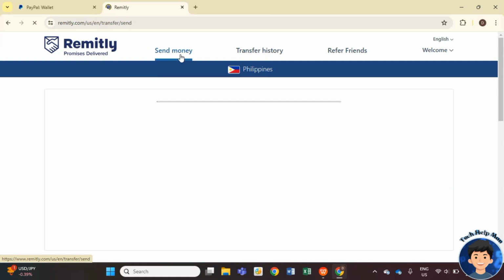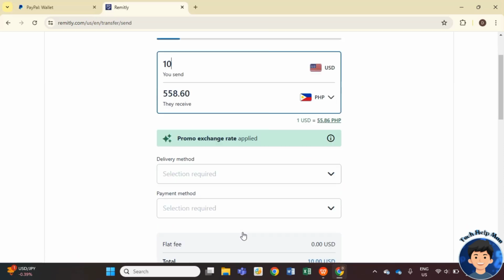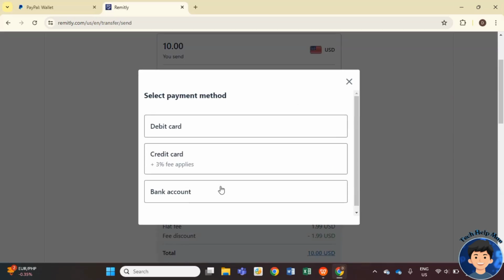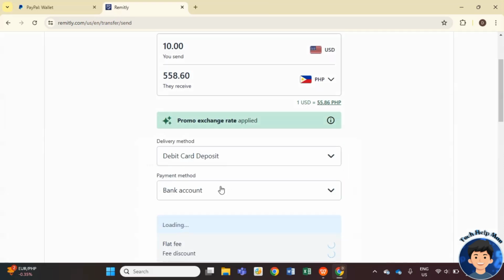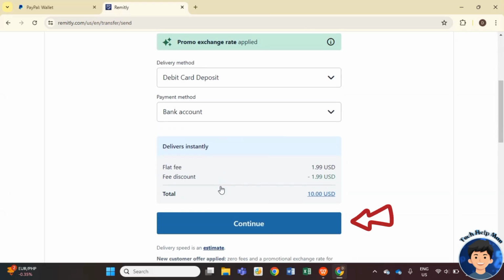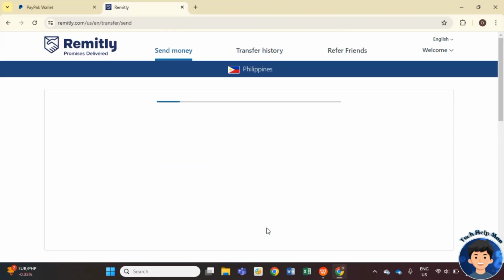✅ How to TRANSFER MONEY FROM PAYPAL TO REMITLY – FULL GUIDE 🚀✨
In this video, I show you how to transfer money from PayPal to Remitly, step by step. While PayPal and Remitly aren’t directly linked, there are safe and effective workarounds you can use to send money internationally.

How to fund Remitly using that same bank account

Estimated processing times and fees

Tips to avoid transfer delays

📌 Perfect for anyone trying to use their PayPal balance to send money abroad via Remitly.

📍 Have you ever sent money this way? Drop your experience or questions in the comments!